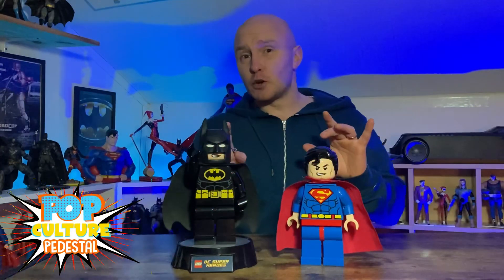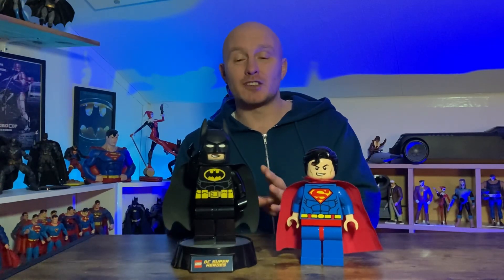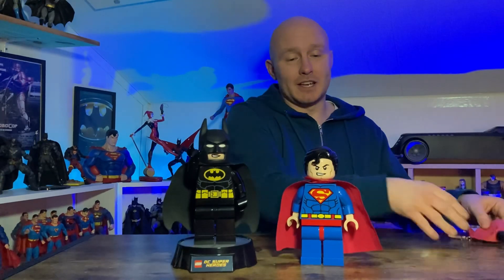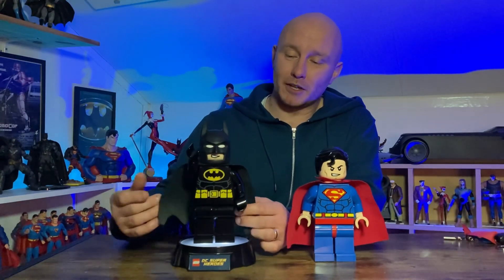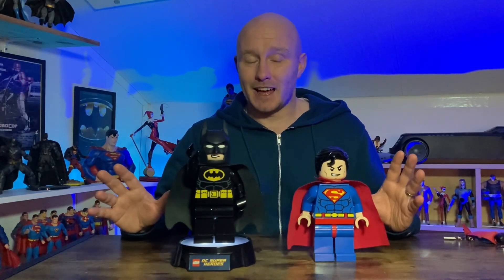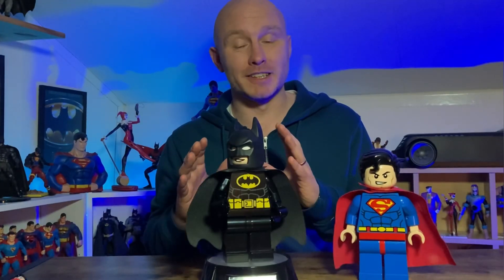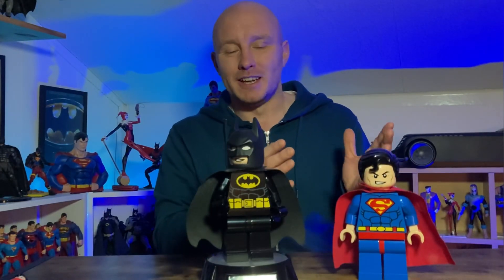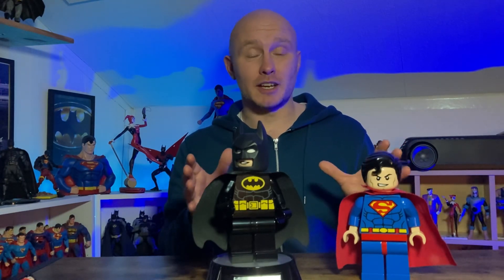Lego Batman / Superman Big Figures/ Nightlight/ Flashlight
￼ ￼￼today I’m looking at some large batman and superman Lego figures …that may be a night light ….it is